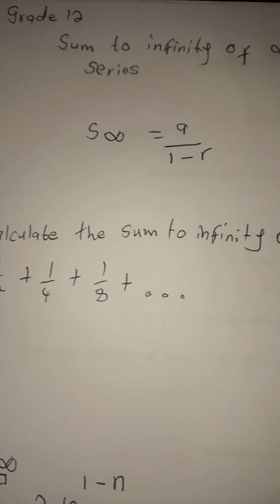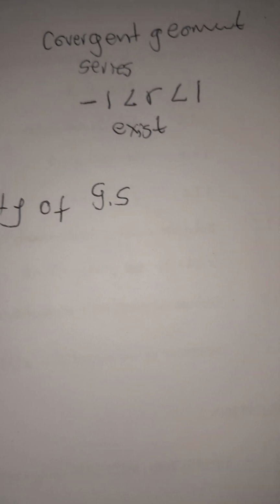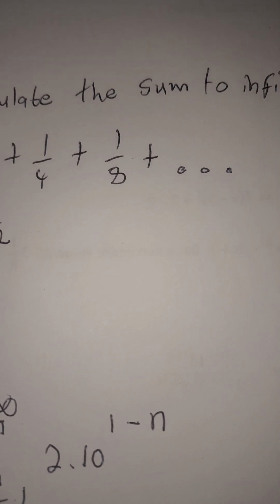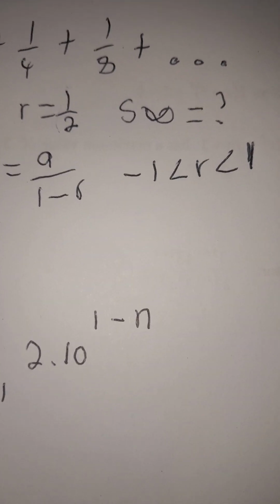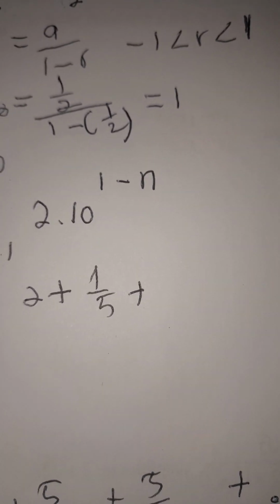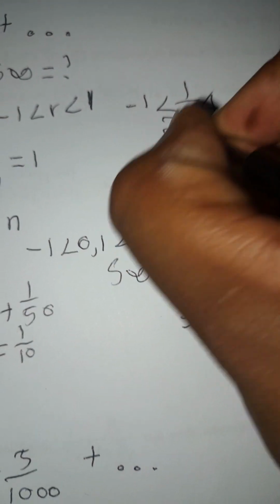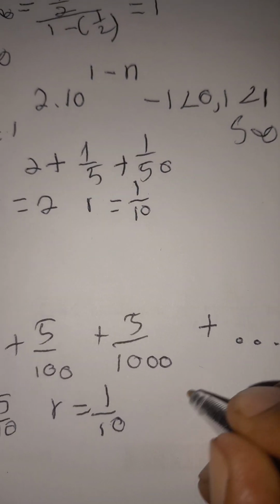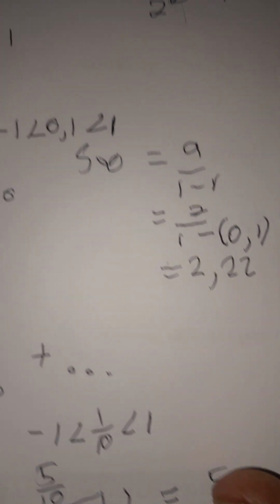Sum to infinity Grade 12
Sum to infinity of Geometric series